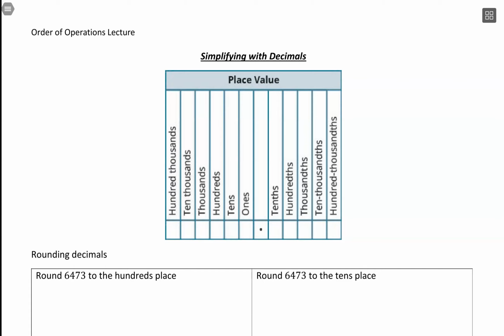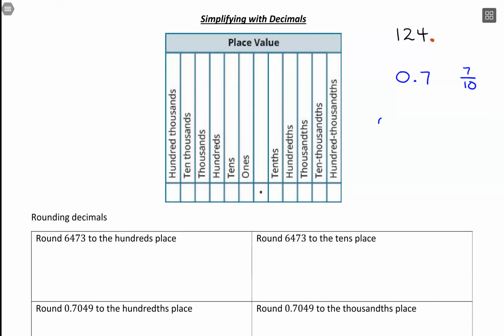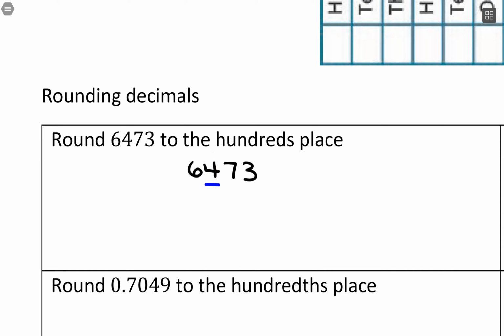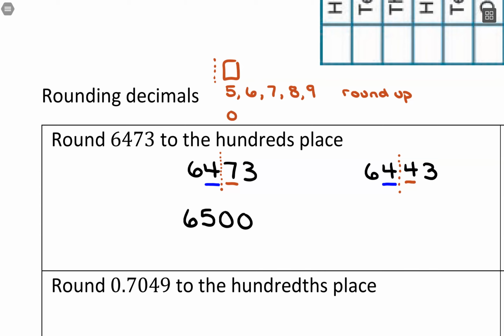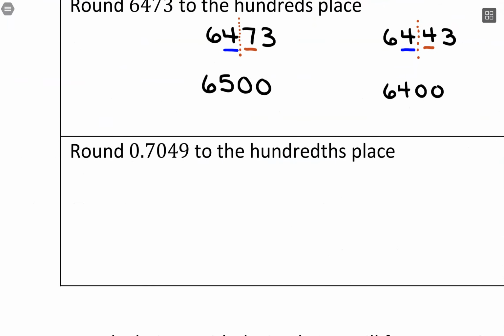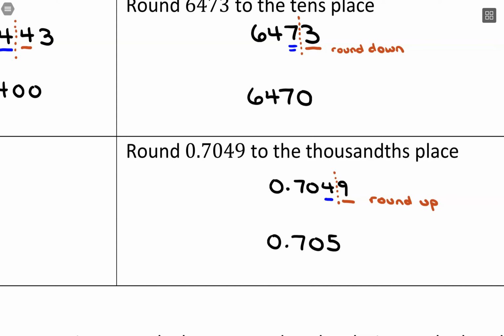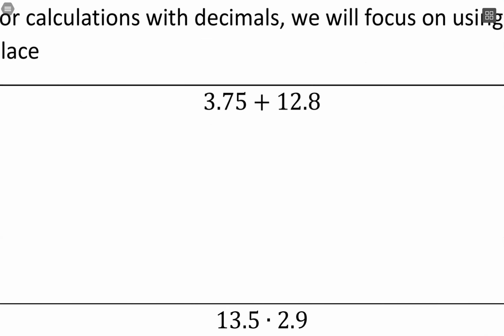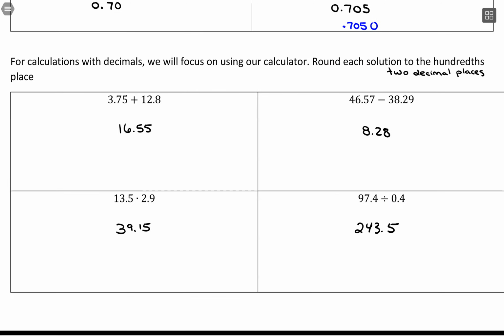Simplifying with Decimals